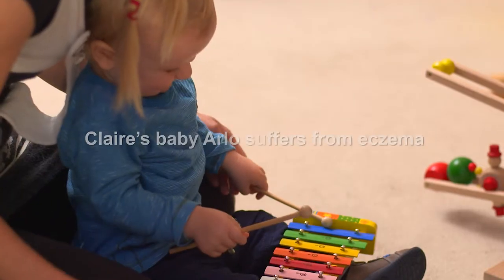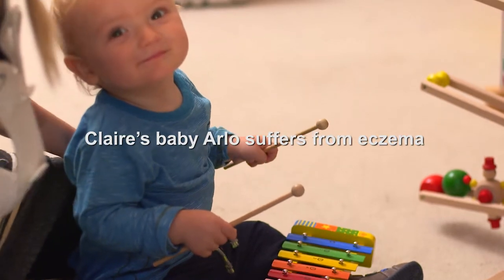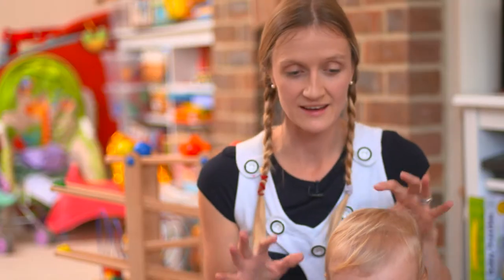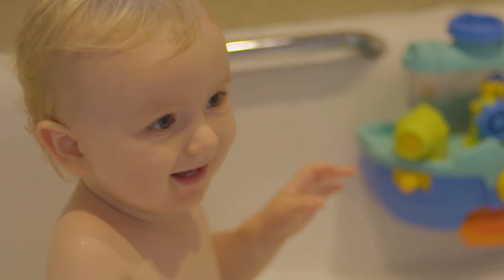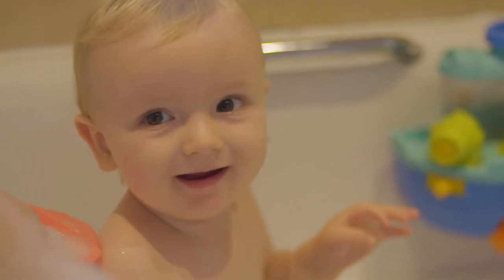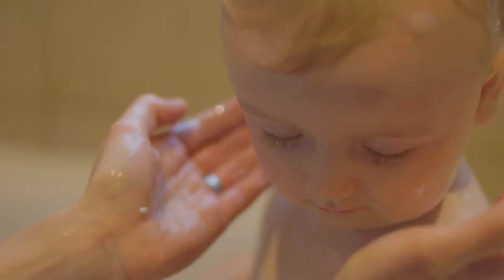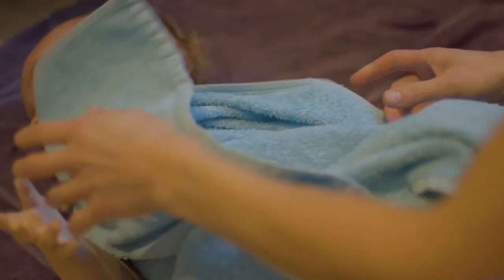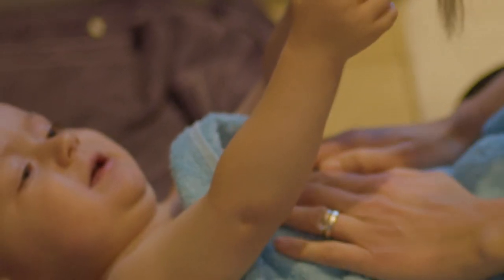Children with eczema - Claire and Arlo's story E45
Claire talks about having a child with Eczema and her daily routine, including using an emollient cream. Find out more about an effective skincare routine for children